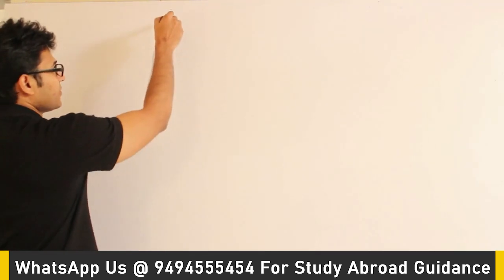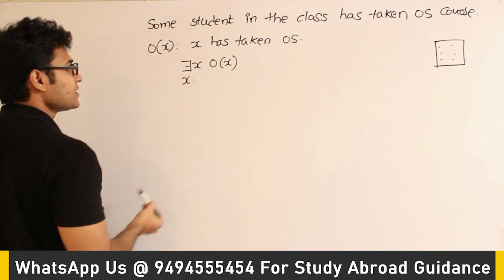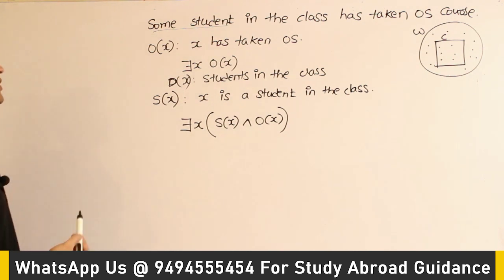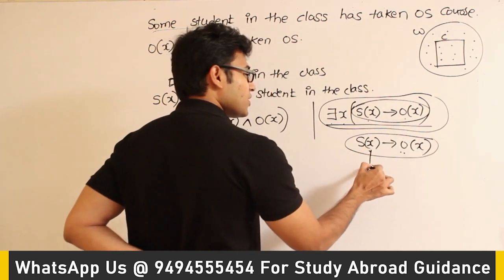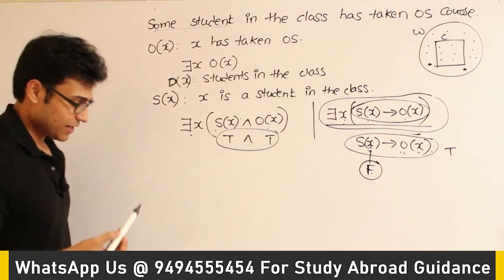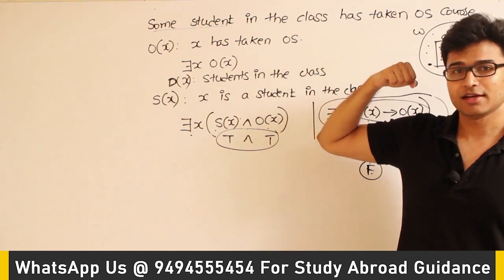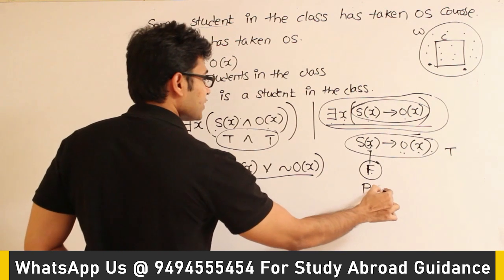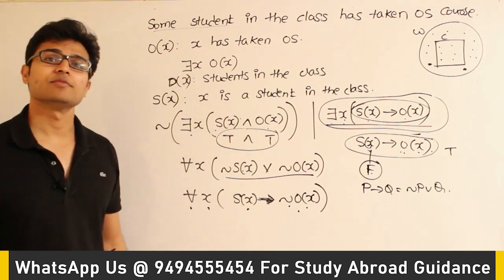EM | Discrete Mathematics | Introduction to propositional calculus | Translation continued | RBR